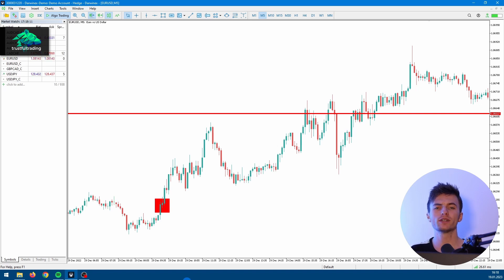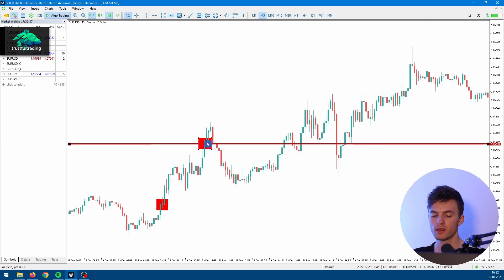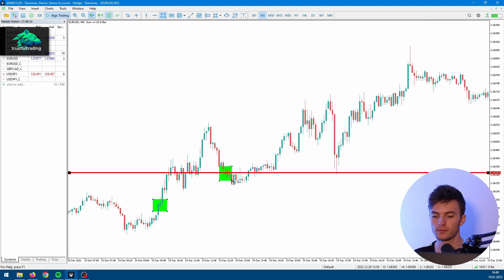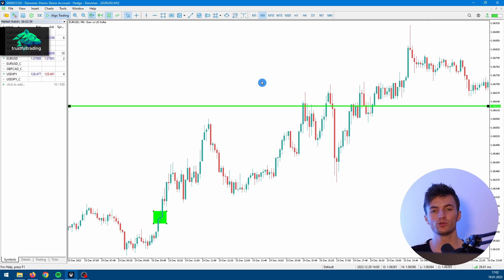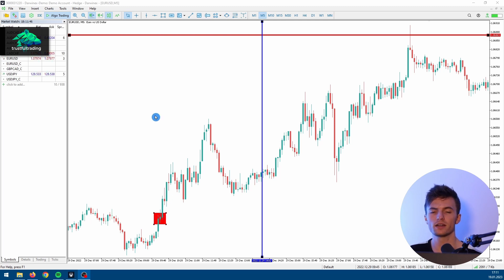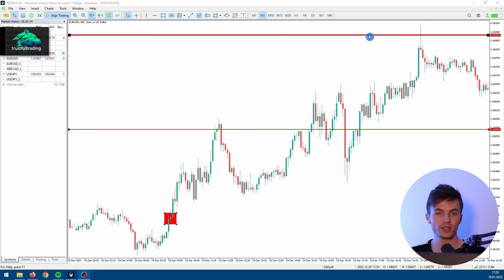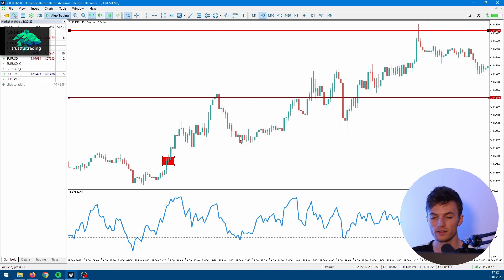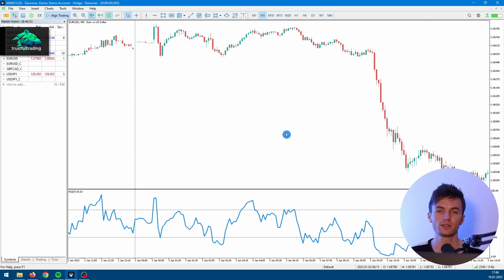Why a stop loss hurts your performance